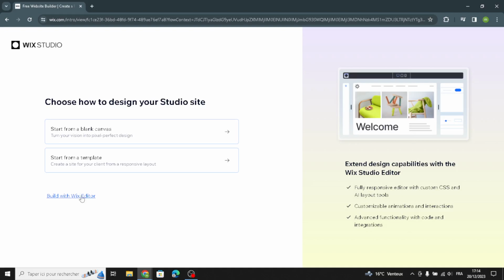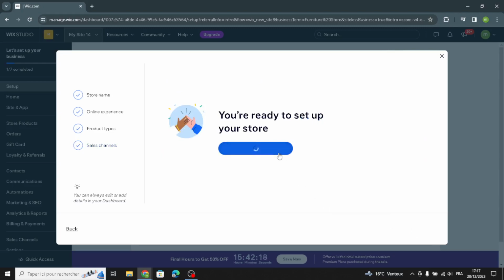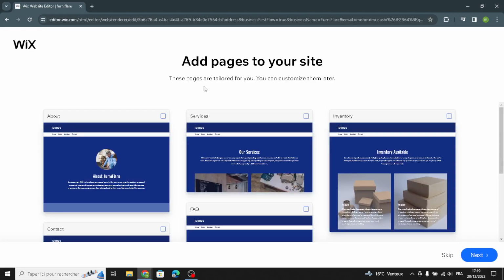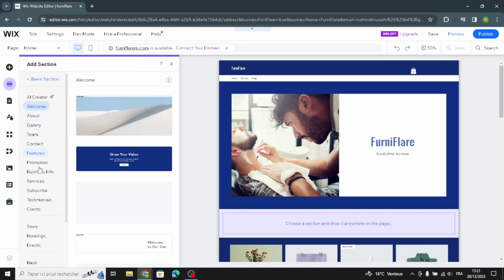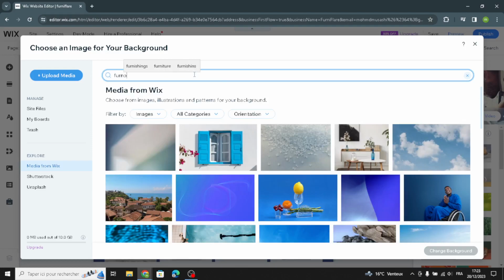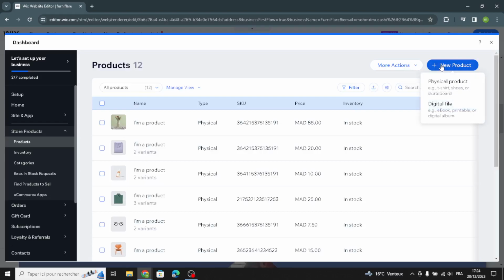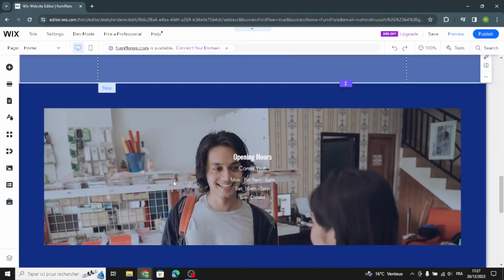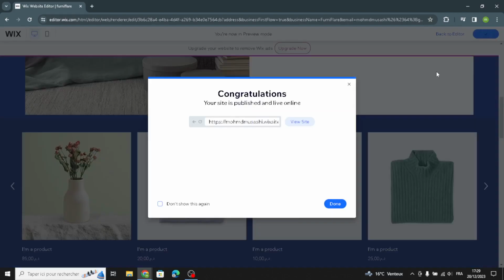How to Create a Professional Furniture and Furnishings Ecommerce Website on Wix 2024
in this video we discuss :

Embark on a comprehensive journey with this detailed, step-by-step guide to establish a captivating Furniture and Furnishings Ecommerce Website using Wix. Explore essential methods and strategic steps required to curate an appealing online store. From initial setup and template selection to effectively showcasing furniture and furnishings, integrating secure payment gateways, and optimizing user experience, this tutorial offers a comprehensive roadmap. Learn to skillfully leverage Wix's features, enabling you to design a functional and visually appealing website tailored specifically for the furniture and furnishings market. Whether you're new to e-commerce or seeking to enhance an existing platform, this guide equips you with invaluable insights and tools to succeed in the competitive world of furniture and furnishings commerce.